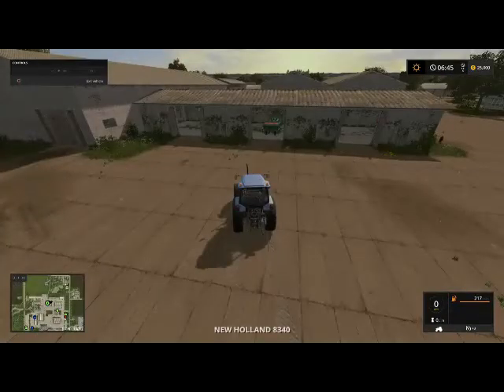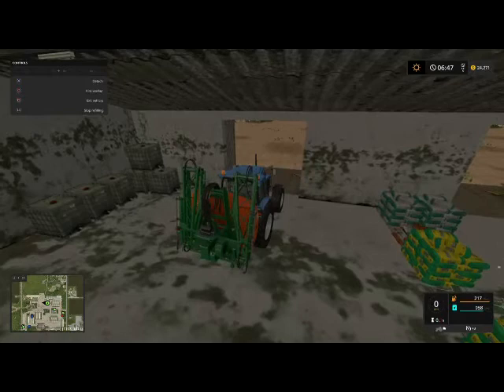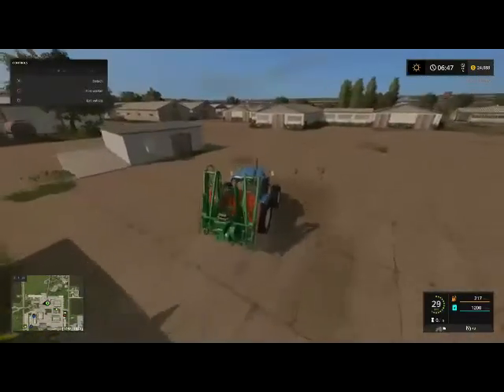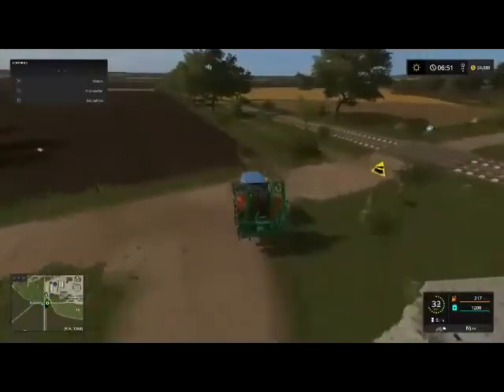Farming Simulator 17 Episode 8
Family Friendly Gaming is pleased to share this game play video for Farming Simulator 17 .